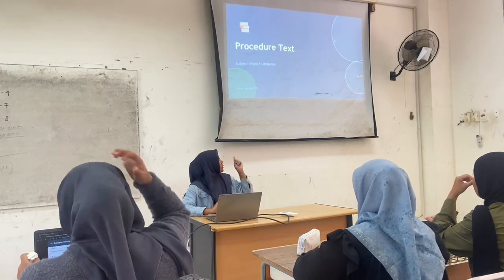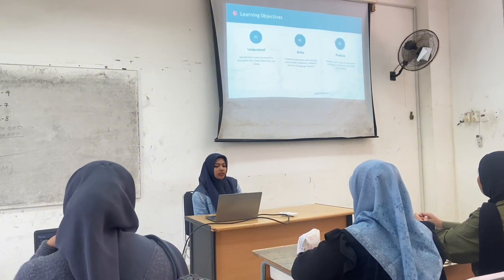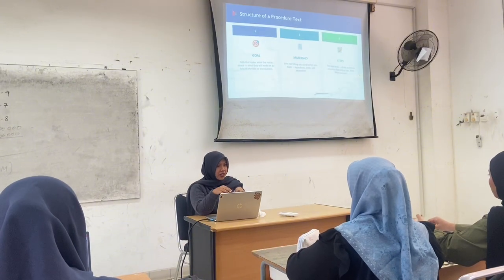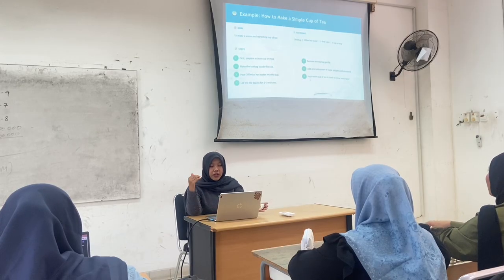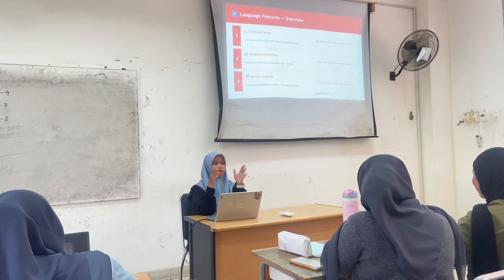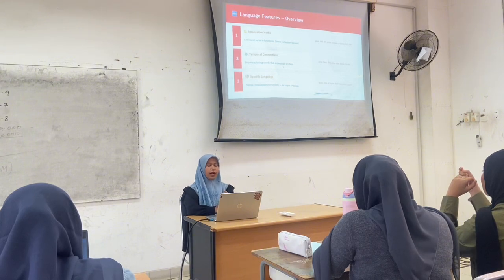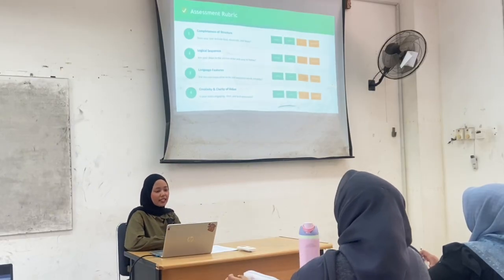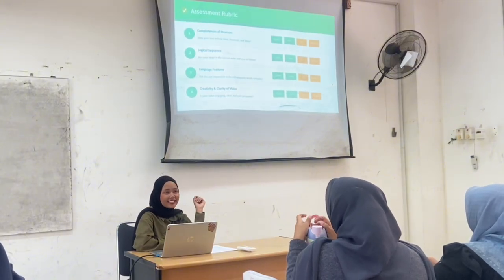teaching method with model project based learning and media audio visual. Group 7